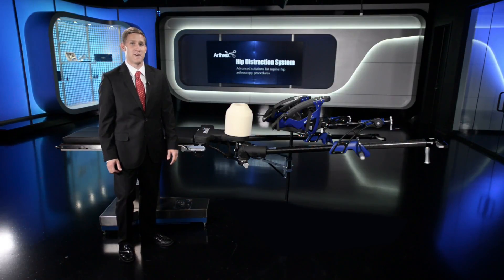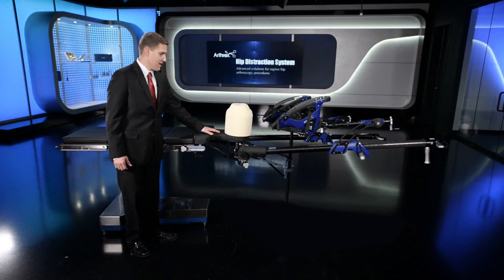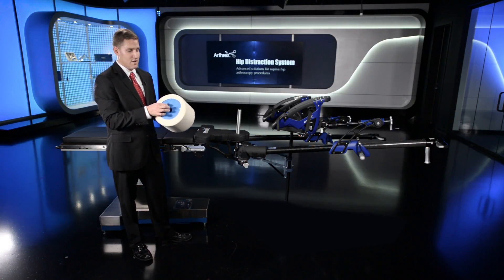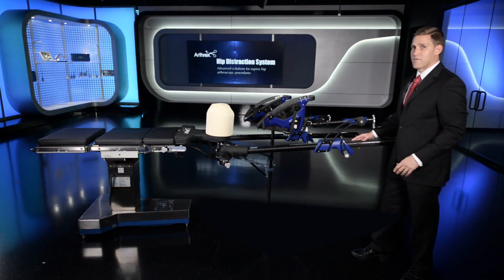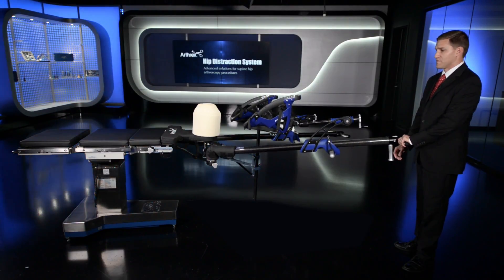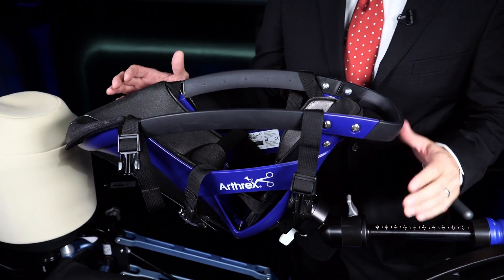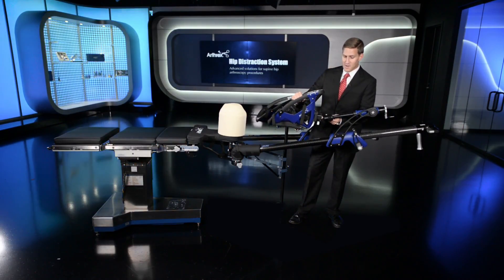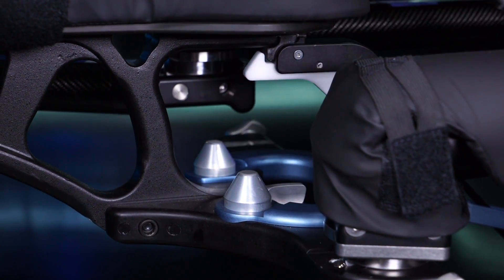Hip Distraction System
John Gualdoni (Arthrex® Product Manager, Knee and Hip Arthroscopy) outlines the features and benefits of the Hip Distraction System. He describes the overall functionality and versatility of this positioning system and provides a quick reference into what makes it one of the most advanced positioning systems available.